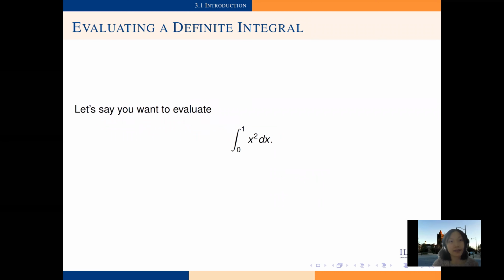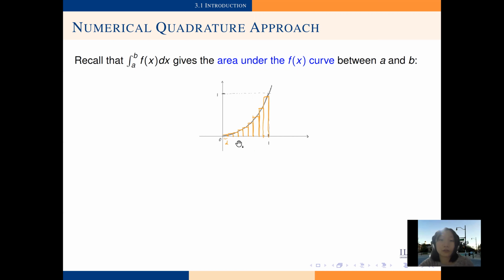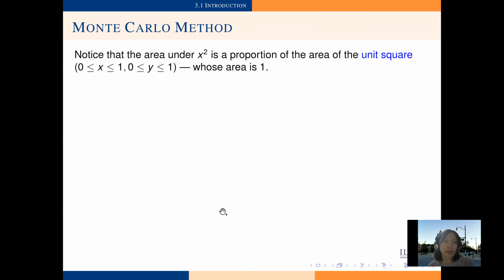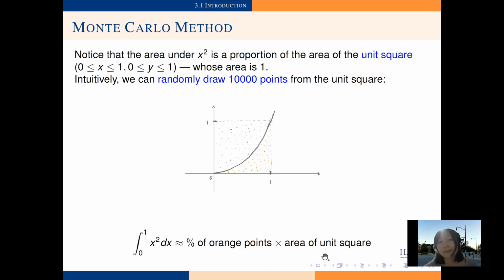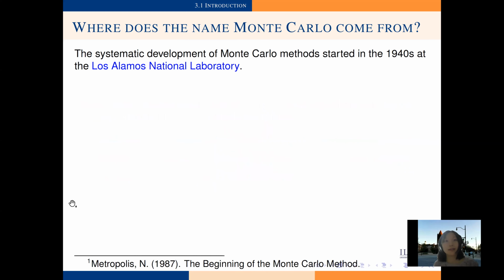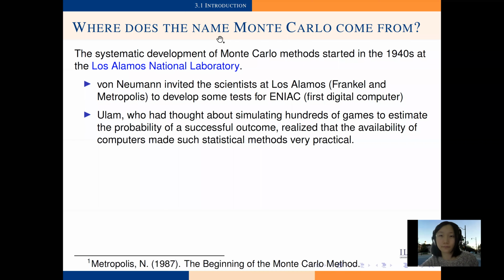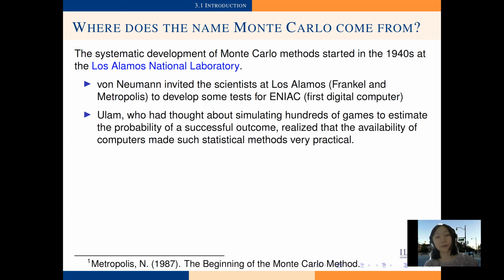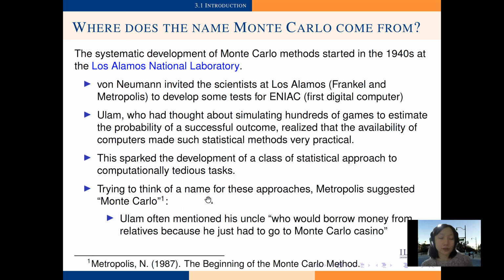Lec3 1 Introduction